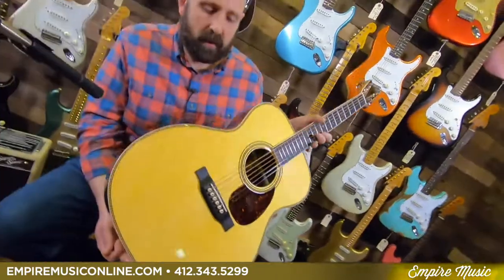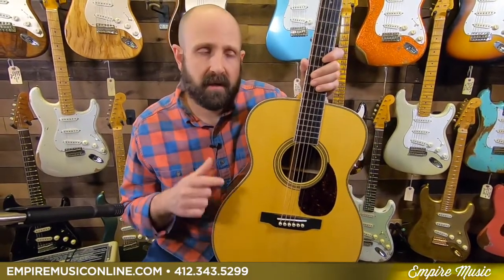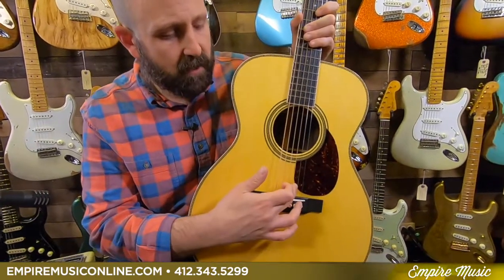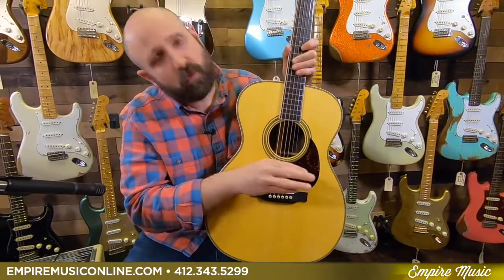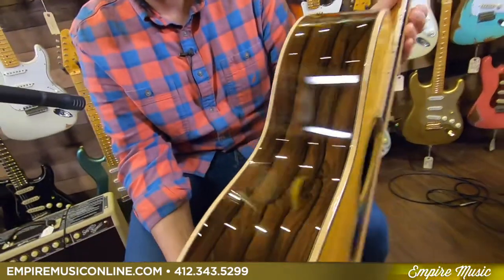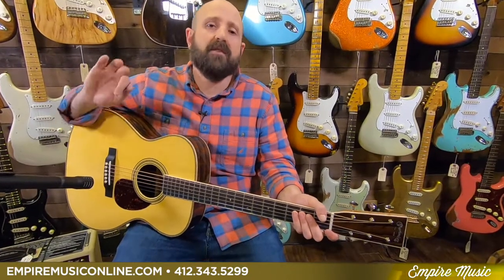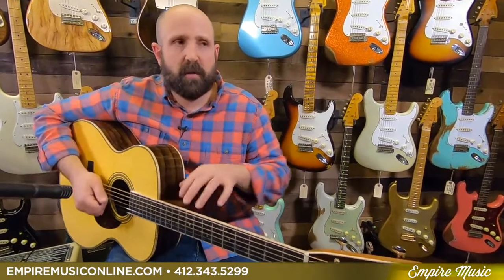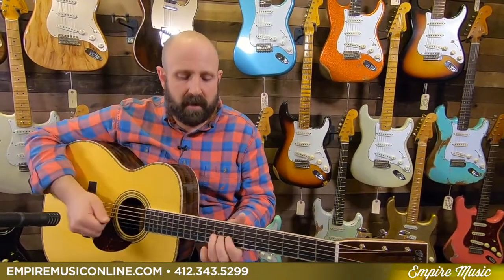Martin Custom Shop OM-14 Ziricote - EMPIRE MUSIC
For more information on this product-

36 MONTH 0% INTEREST FINANCING